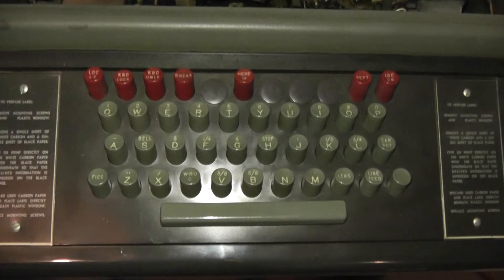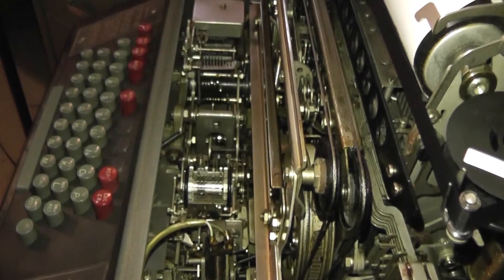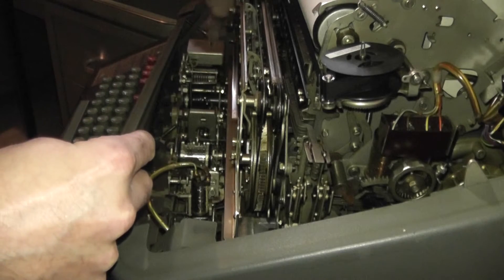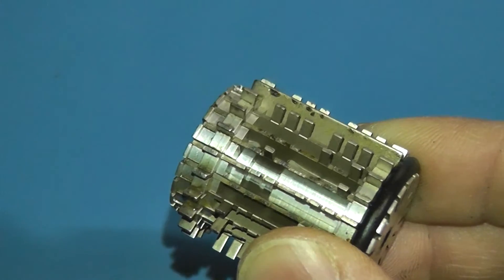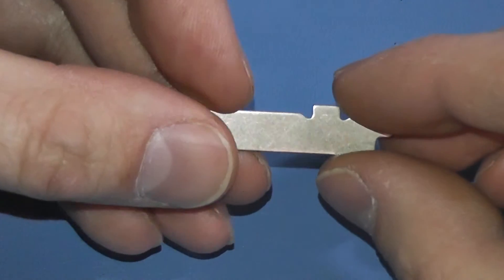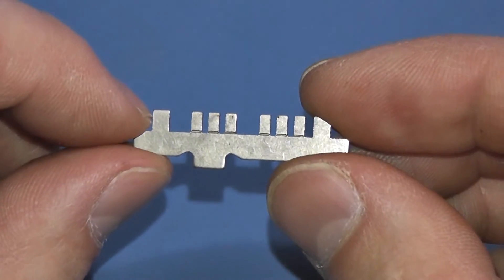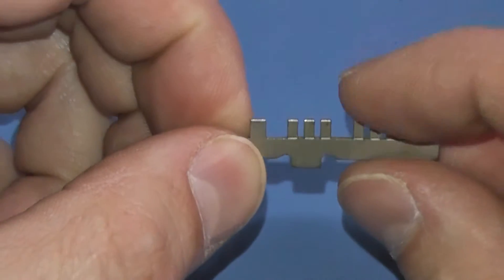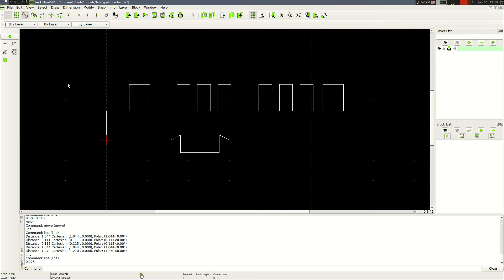Teletype Model 28 KSR: Answer-back Mechanism and Code Blades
I take a look at the mechanism behind the "Here Is" button on my Model 28 KSR, which causes the machine to send a pre-defined sequence of characters for a single button press.  I take measurements off the code blades that it uses to encode the sequence, draw a replacement for fabrication, and discuss the way the code blades are read by the answer-back mechanism.

The audio is a little bit out of sync, but since it's not too annoying, I didn't re-render.  I'll try to figure out why for next time!